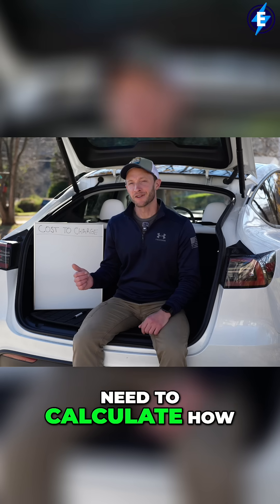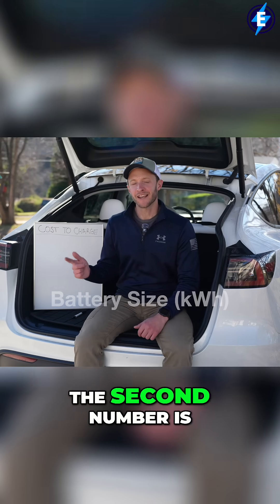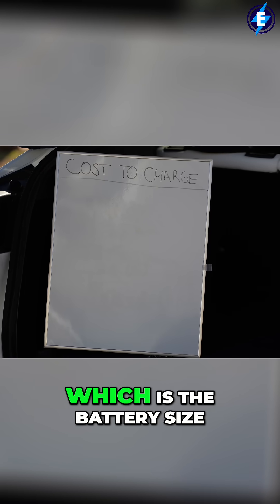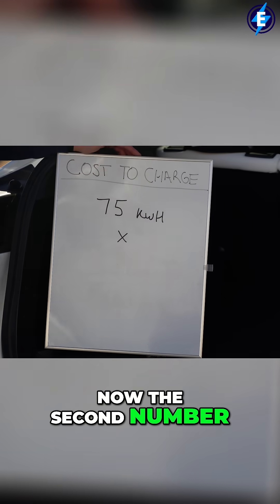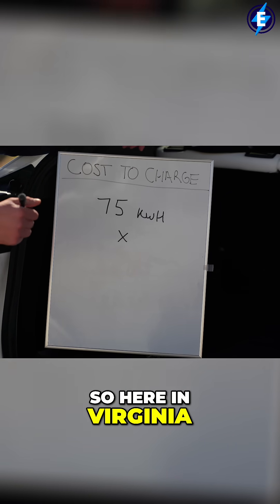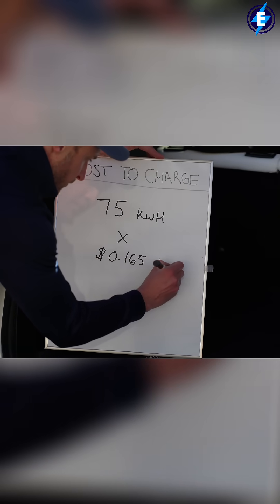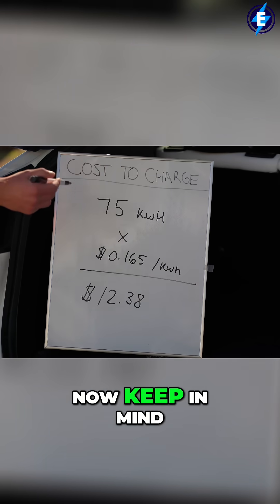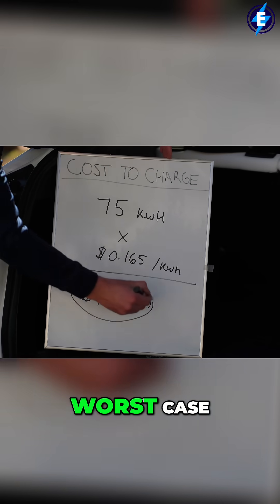EV Charging Cost: 2 Numbers You Need to Know!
Calculating EV charging costs is easier than you think! Just multiply battery size (kWh) by your local utility's price per kWh. For example, a Tesla Model Y costs ~$12.38 to fully charge in Virginia.